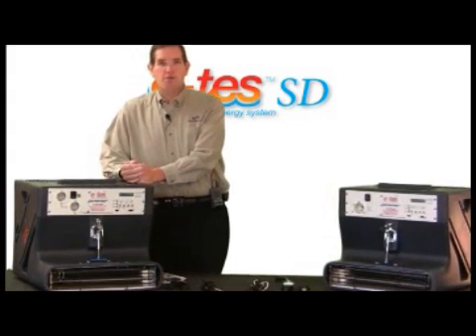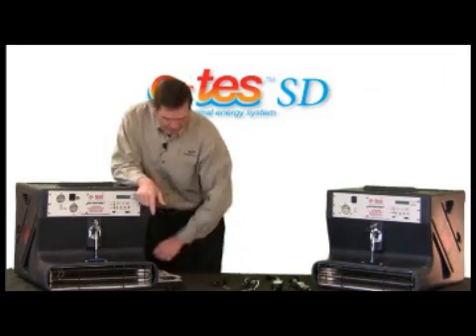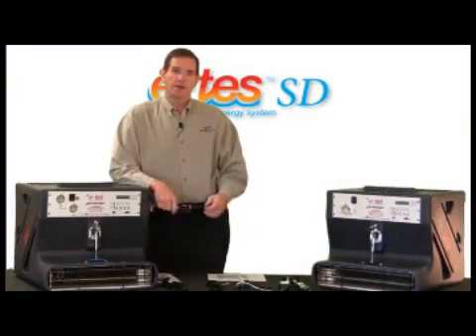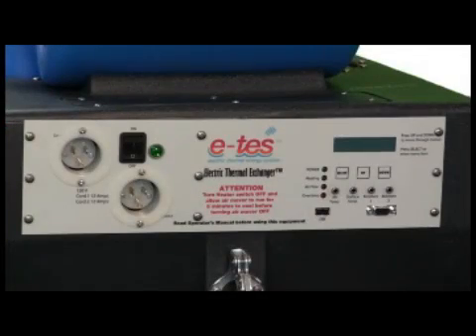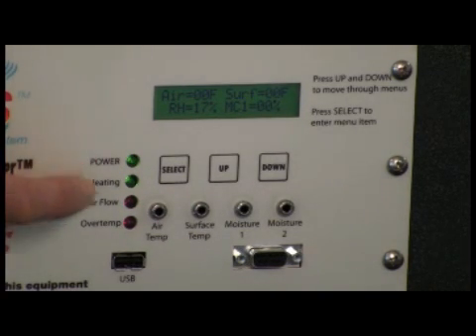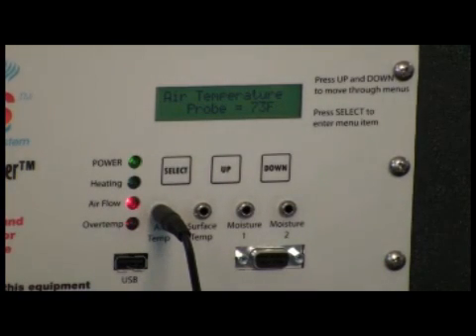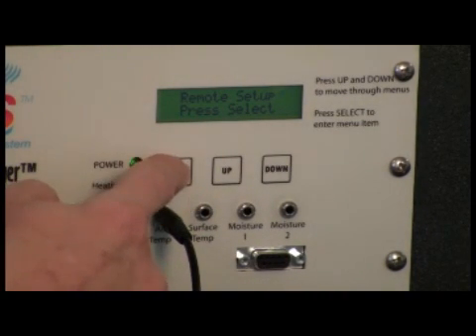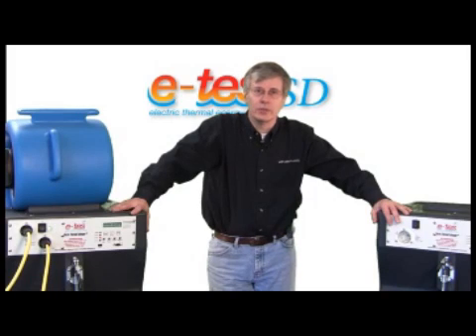E-TES SD Smart Drying System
An overview of the features of the E-TES SD Smart Drying System, available at Aramsco.